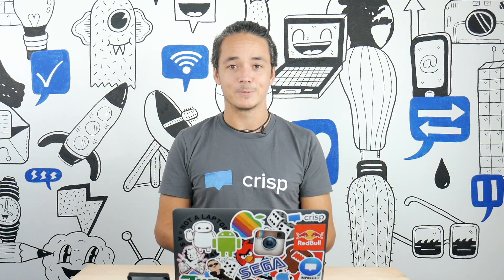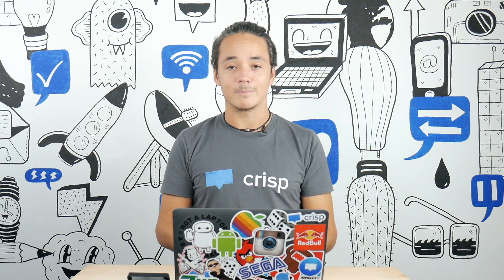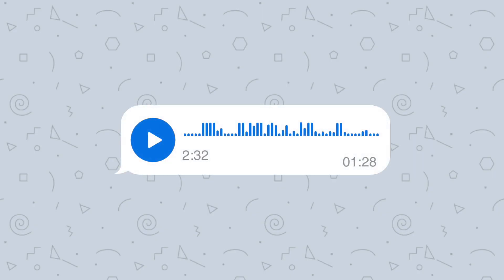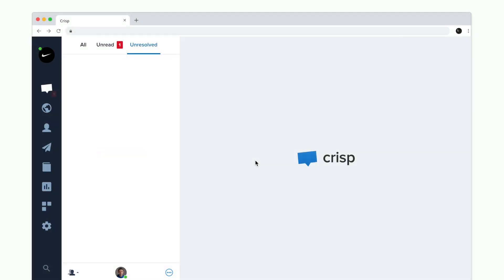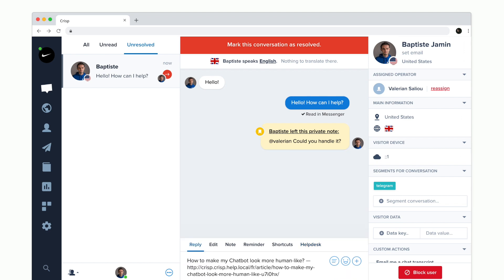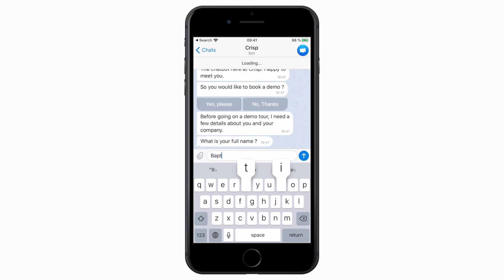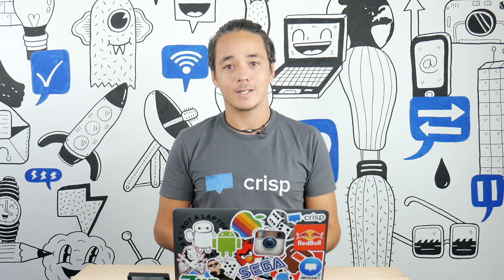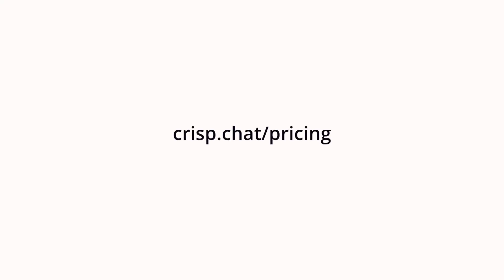What are the benefits of Crisp for Telegram (Messaging App)?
You're trying to create a social media inbox? Crisp helps you to centralize all your social media messages into one inbox. Learn how Crisp for Telegram can help you to better answer your customers.

With Crisp for Telegram, you can let your customers get in touch with you from Telegram. It's the perfect way to better understand who are your customers.

You can also receive audio messages, buttons, images, GIF's and links or videos.

Enjoy the power of shortcuts and private note to improve collaboration and response time inside your team.

Furthermore, you can build powerful Telegram Bot so you can automate customers' answers. With Crisp Chatbot, you can build the perfect Telegram Chatbot.

If you want to know more about the benefits concerning this feature, simply reach out

Category: Integrations

0:00 Introduction
0:20 Let customers get in touch with you
0:26 Supports major Telegram features
0:40 Increase first response time using shortcut and private note
0:52 Build TElegra bot (also known as Chatbot for Telegram Messenger)